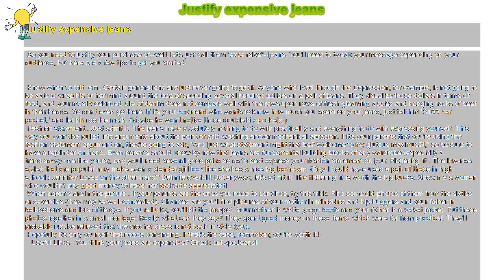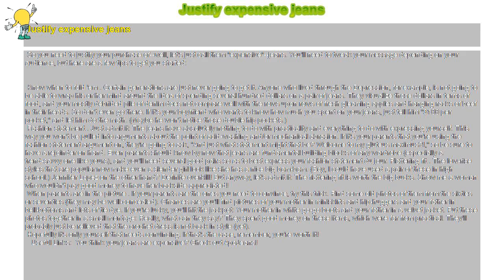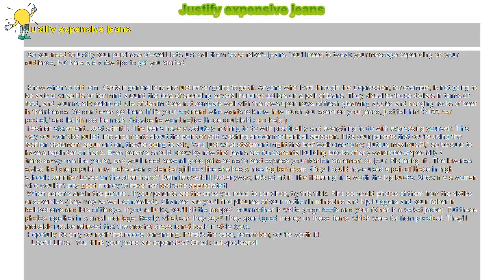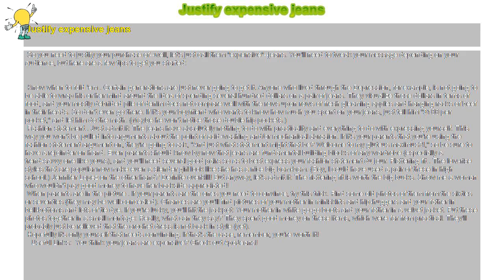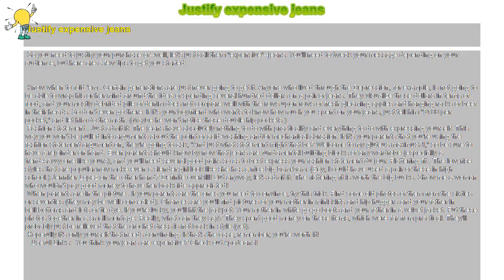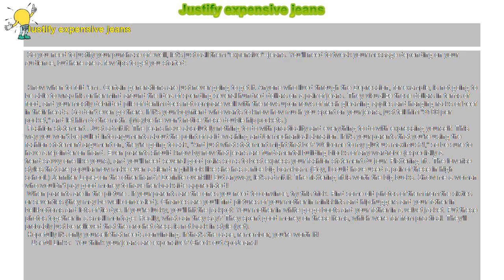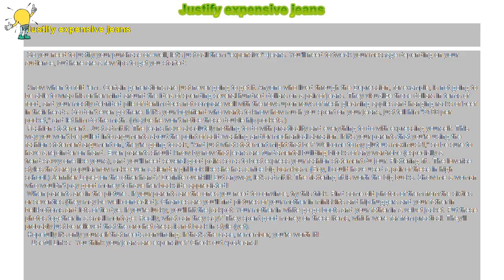How to : Justify expensive jeans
Justify expensive jeans

 So you need to justify your purchase of--well, let's just call them "expensive"--jeans. You'll need to tweak your message depending on your audience, but here are a few tips to get you started:

 Know when to fold 'em . Certain generations are just never going to get it. Anyone who lived through the Depression, for example, is not going to be able to wrap his or her mind around the idea of spending several hundred dollars on a pair of jeans. They visualize those dollars in terms of food, and your mostly debrided pile of denim does not compare well with the rows upon rows of fresh gleaming apples and hanging racks of beef in their heads. So don't even go there. If it's your boyfriend who wants to know how much you spent on your jeans, just tell him "$100 per pocket," and let him do the math. (Maybe he won't notice those double hip pockets.)

 Fashion statement . Just admit it: The jeans have absolutely nothing to do with practicality and everything to do with expressing yourself. This way you won't be pulled into arguments about the point of acid-washing and/or mechanical abrasion. If it's your parents that you're using the fashion statement argument on, they're going to ask, "And just what statement might that be? Welcome to my gluteus maximus?!," so be sure to have a rejoinder on hand. Even parents should know by now that jeans are fundamental building blocks of any wardrobe (especially a trend-savvy one like yours), and you'll need several good pairs so as to best express your fashion statement du jour. Flattering fit . The low-rise styles that are popular now make even a slender girl look like she has a nice big bam-bam. (Boy, I could have used a pair of these in high school.) Jennifer Lopez on the other hand? Definite overkill! But anyway, let's admit it: The flattering fit is worth the big bucks. Show me a woman who wouldn't pay good money to have her backside appreciated!

 When parents are in the picture . If your parents are the ones you need to convince, try this trick. Find some old photos of them from the sixties or seventies (they may be well-concealed). Chances are you'll find pictures of your mother in miniskirts and hip-huggers and your father in bell-bottoms and lots of tie dye. If you're lucky, you'll hit the jackpot: Your mother in white go-go boots and your father in a velvet jacket. Put these photos together in a small montage: Really, what can they say? They spent good money on these items, which were far from practical. They'll probably just be relieved that the crochet dress is not back in style (yet).

 Hopefully it's only yourself that needs convincing. If that's the case, remember, you're worth it!

  Useful Links: You think your jeans are expensive? Check out ApoJeans!